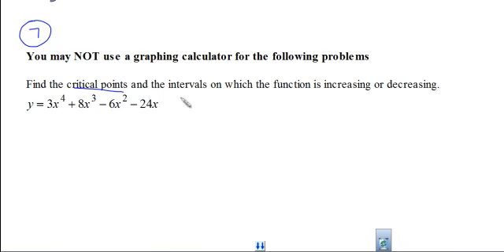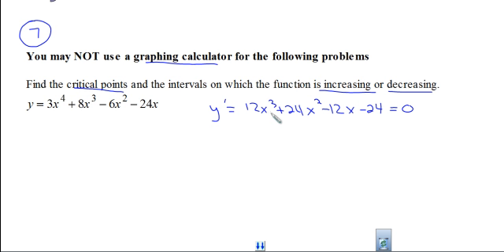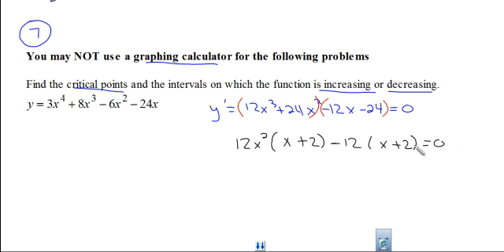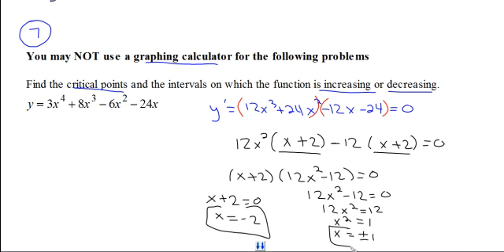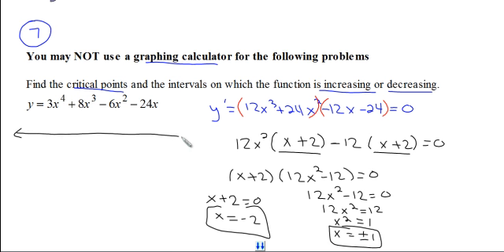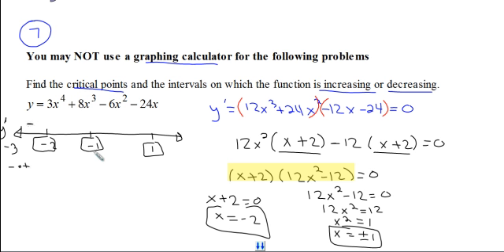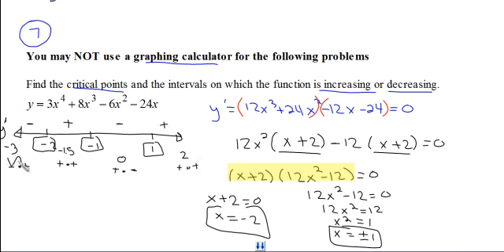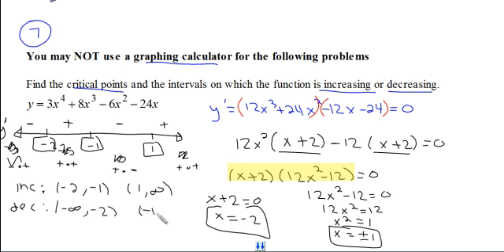Calculus BC Unit 1 #7